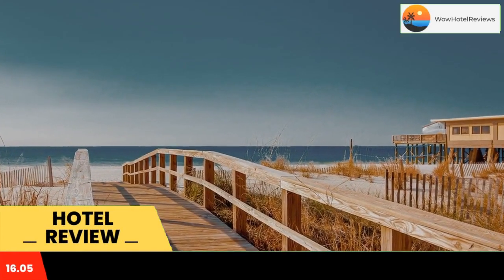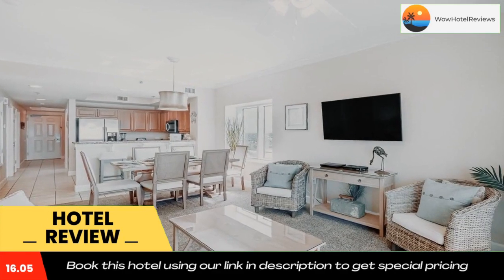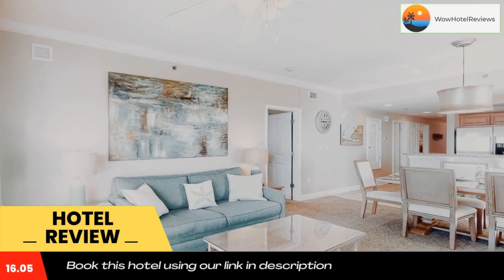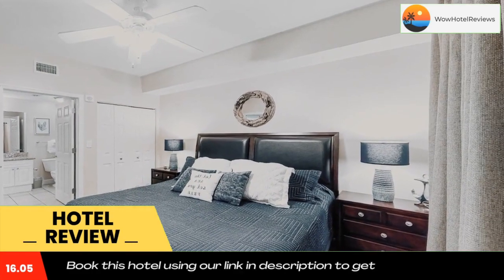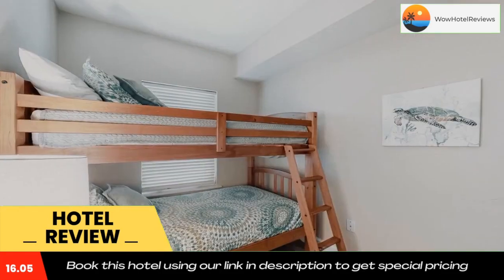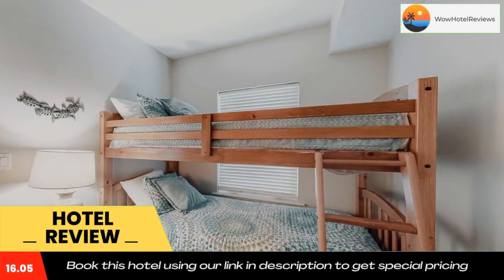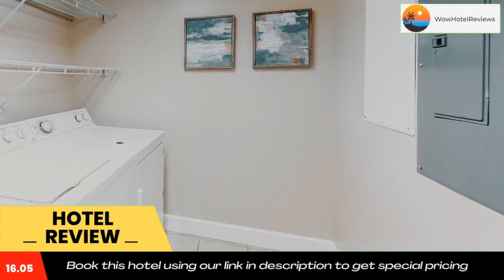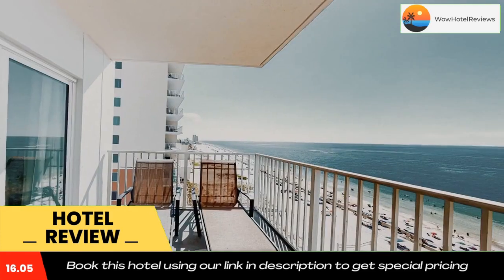Seawind #1109 Review - Gulf Shores , United States of America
Seawind #1109

Seawind #1109 is located on the beachfront in Gulf Shores, a few steps from Gulf Shores Public Beach and 1.1 miles from Gulf State Park Beach. The property is around 1.1 miles from Gulf State Park Fishing Pier, 1.6 miles from Alabama Gulf Coast Zoo and 11 miles from The Park at OWA. The property provides an ATM and free WiFi throughout the property.
The hotel will provide guests with air-conditioned rooms with a fridge, an oven, a coffee machine, a bath or shower, free toiletries, a TV with cable channels and DVD player. Every room is equipped with a private bathroom, while selected rooms have a balcony and others also offer a sea view. Guest rooms will provide guests with a dishwasher.
Guests at Seawind #1109 will be able to enjoy activities in and around Gulf Shores, like cycling.
The nearest airport is Pensacola Regional Airport, 36 miles from the accommodation.